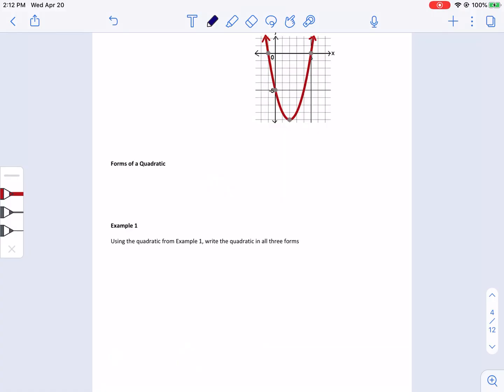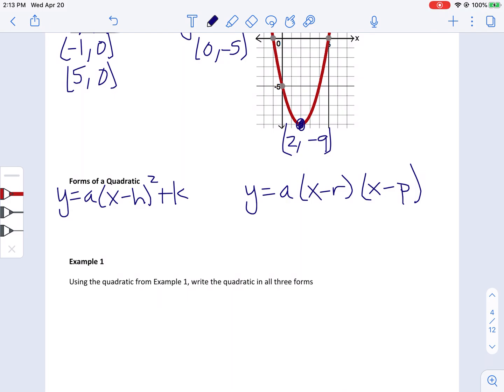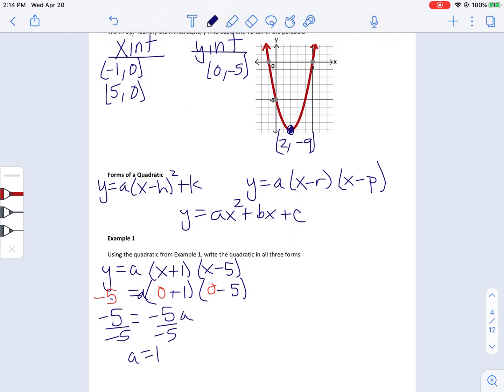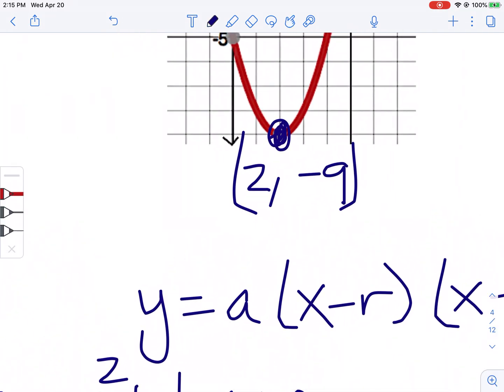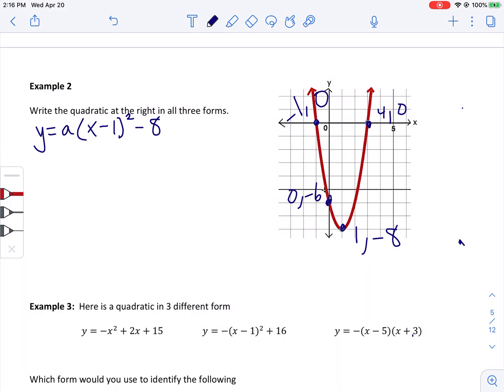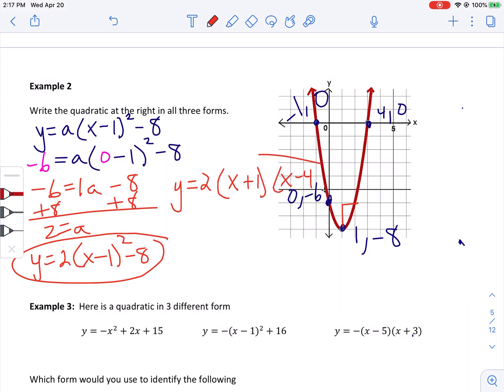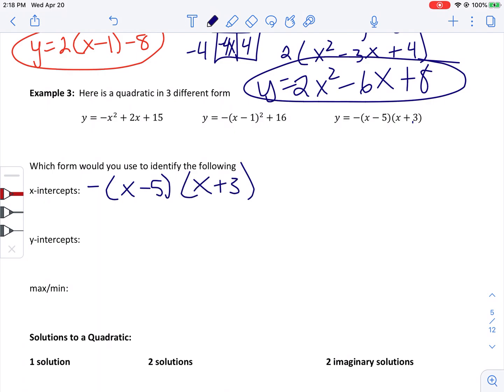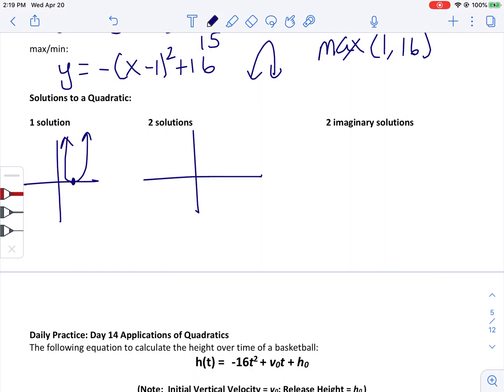Day 15 Changing Forms of a Quadratic